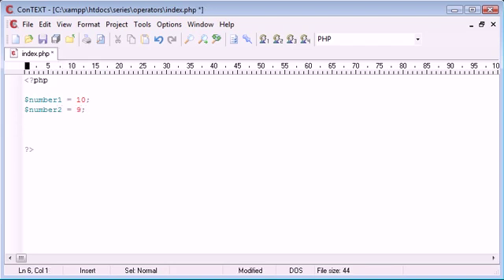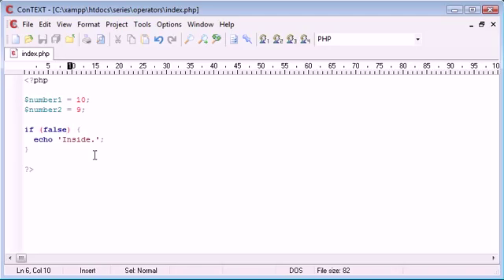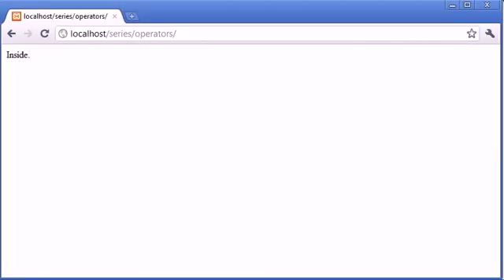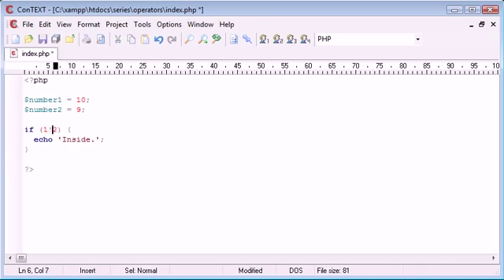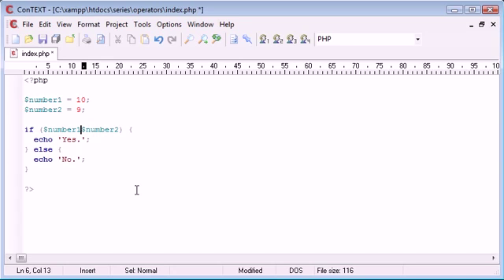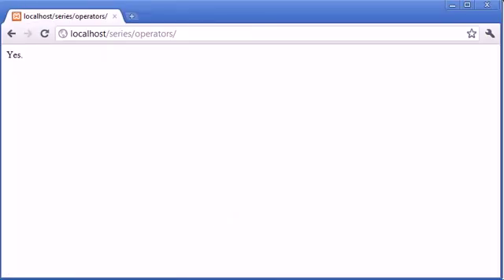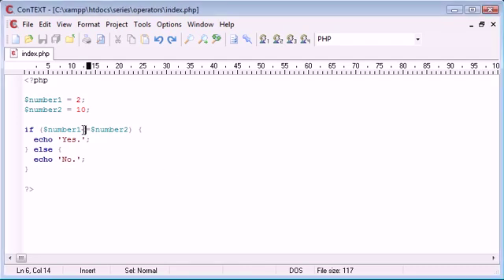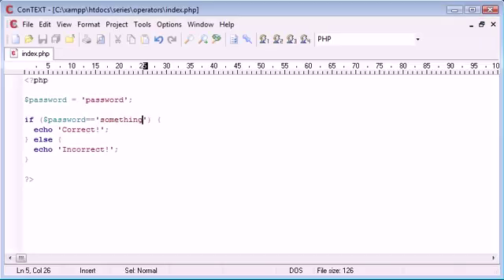Beginner PHP Tutorial 21 Comparison Operators ‏